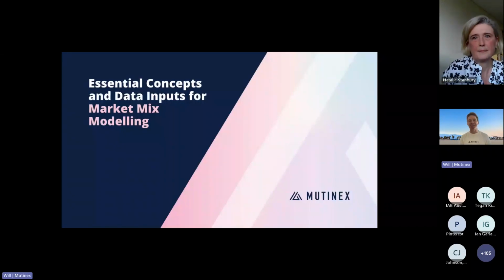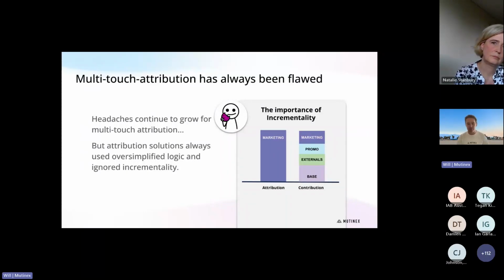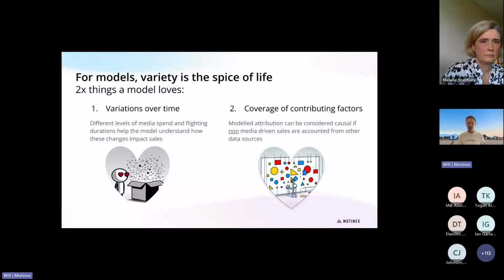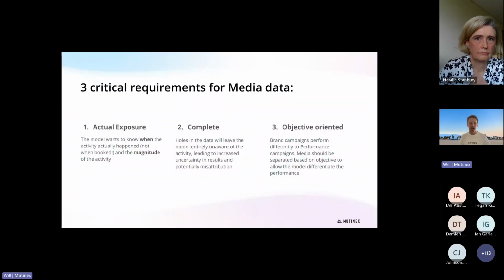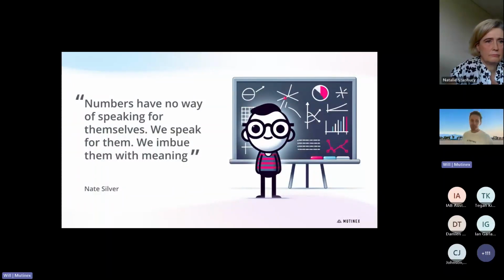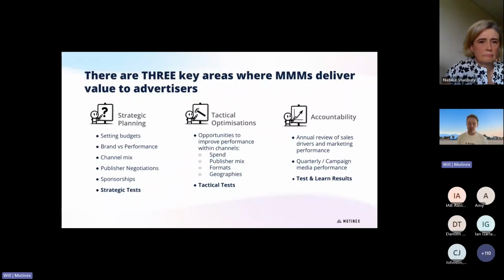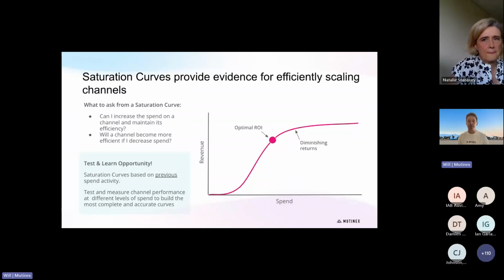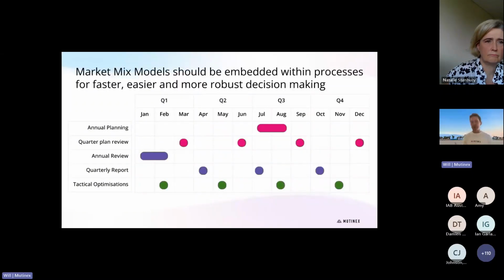IAB Councils Ed Session: Essential Concepts and Data Inputs for Market Mix Modelling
Join us for an interactive Q&A with Will Marks, Marketing Science Director at Mutinex for a dive into the world of Market Mix Modelling.  Will from Mutinex will present the essentials on how this measurement technique works to predict how all advertising activity translates into sales ROI. The session will cover why usage of the technique is growing amongst marketers and how media owners and platforms can facilitate a smooth provision of data to research vendors to ensure their advertising activity is fairly represented in models.